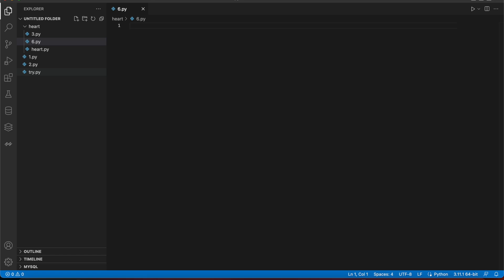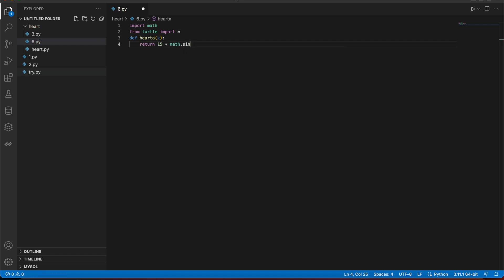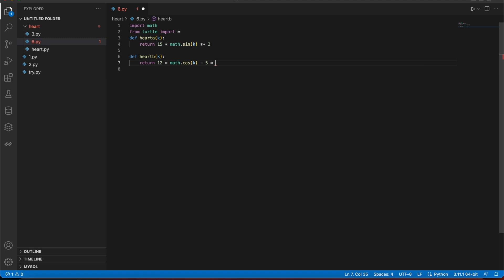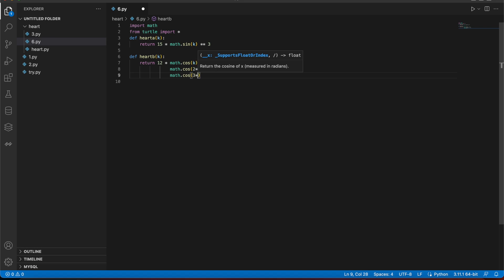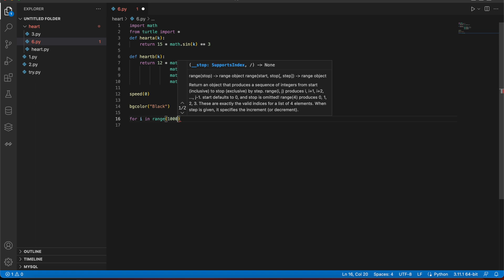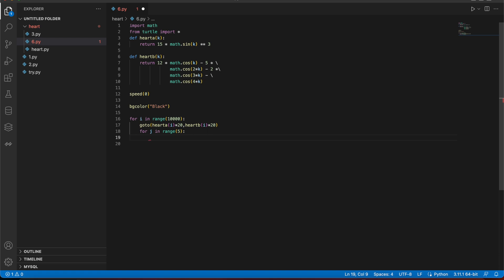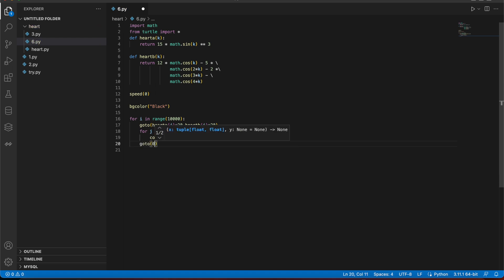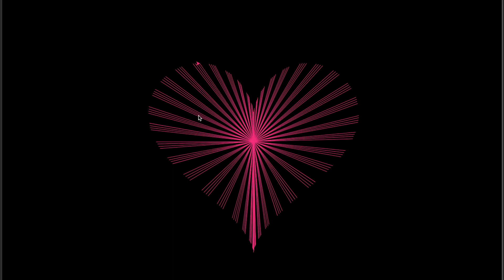Making Heart sign using Python Programming Language || Quick python